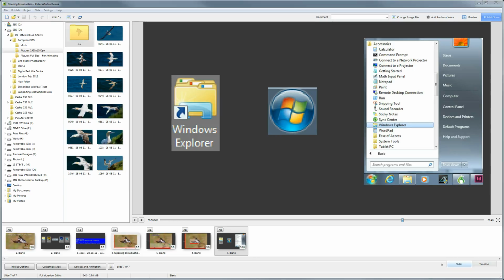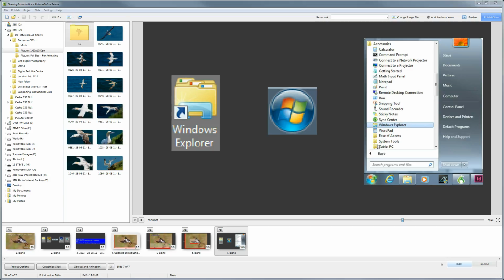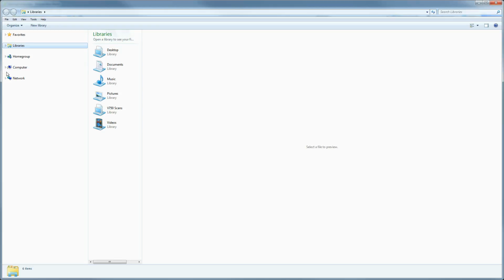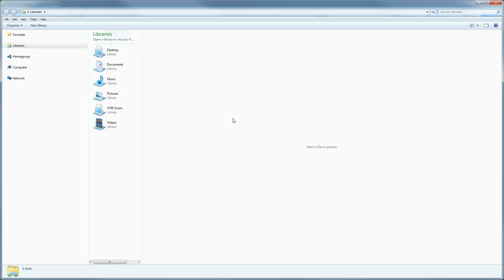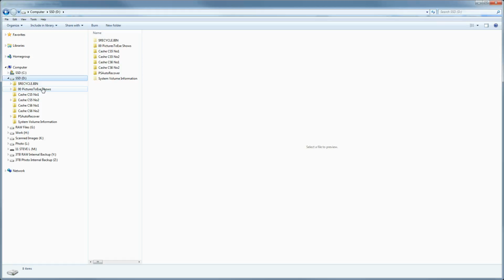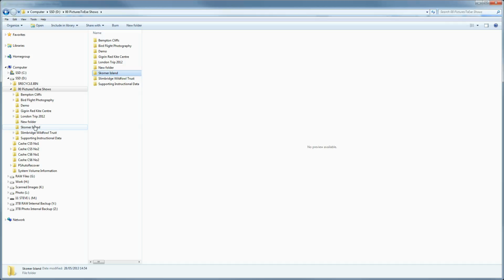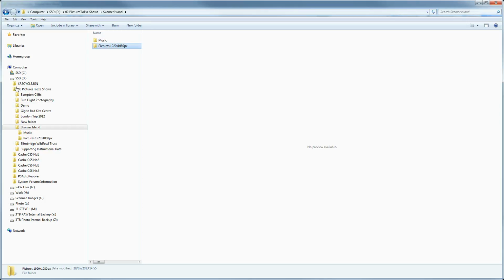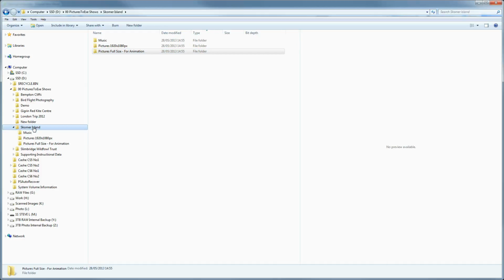9-2 Creating The Project Folders